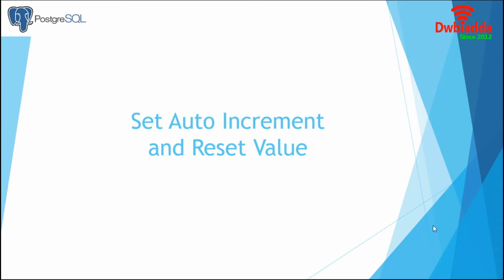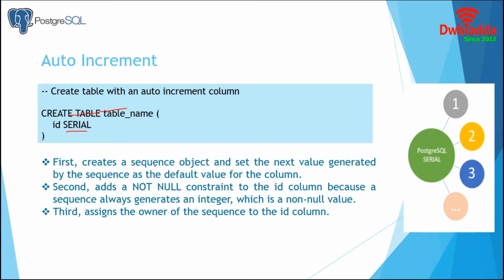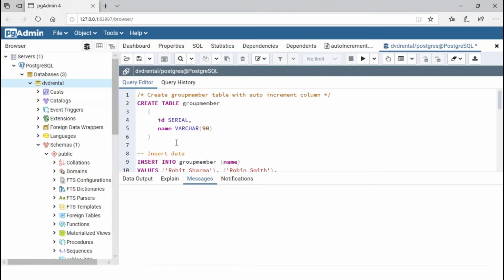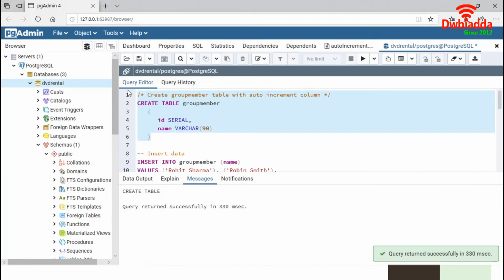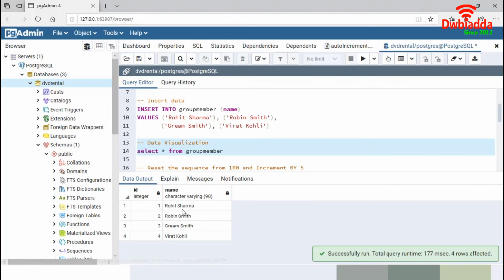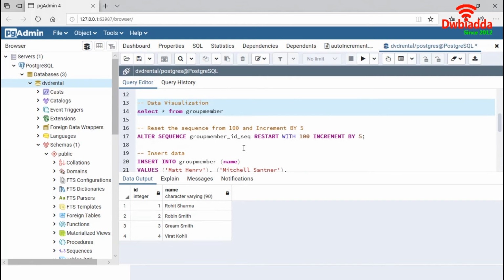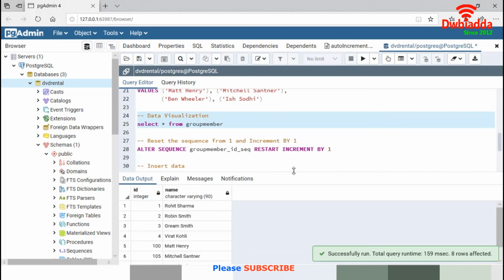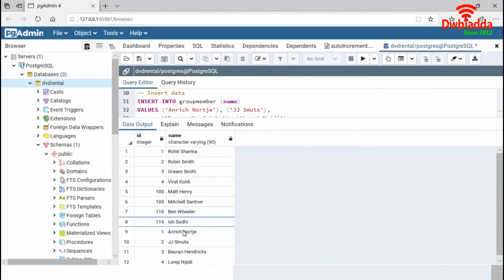Learn how to set auto increment and how to reset value in 4 mins | PostgreSQL Tutorial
Welcome to DWBIADDA's PostGre SQL latest interview questions and answers tutorial, as part of this lecture we will teach you, Learn how to set auto increment and how to reset the value in 4 mins